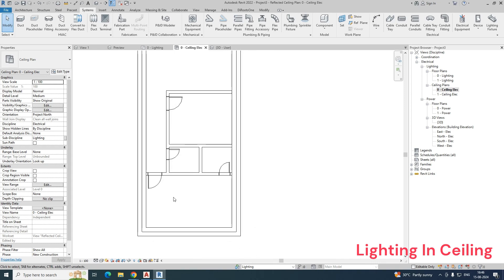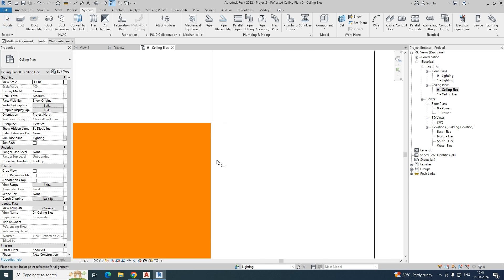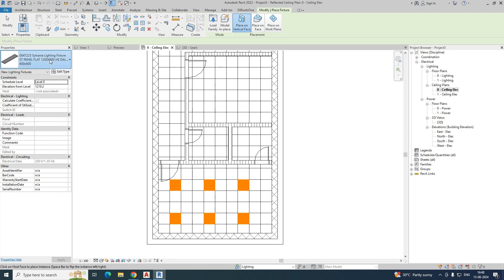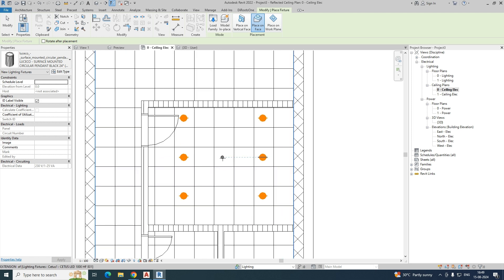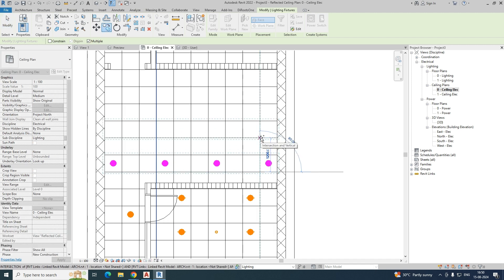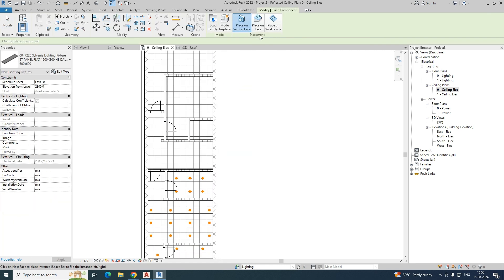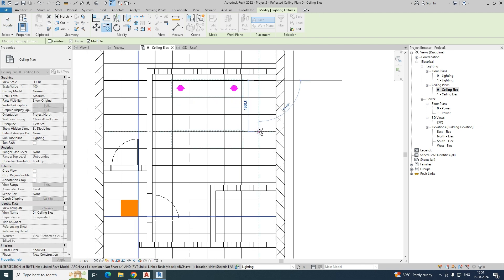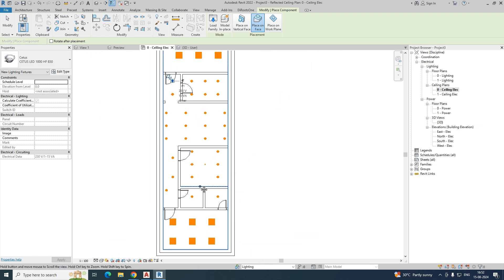Mastering Revit Electrical for Perfect Ceiling Lighting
For MEP BIM Modeling contact
The video titled "Revit Electrical Practice: Lighting Placement in Ceiling" likely provides a tutorial or walkthrough on how to place and manage lighting fixtures in a ceiling within Autodesk Revit, focusing on the electrical aspects of the project. Here’s a detailed description of what you might expect:
Overview
Introduction: The video may start with a brief introduction to the topic, explaining the importance of accurate lighting placement in Revit, especially for electrical planning and MEP coordination.
Key Sections
Setting Up the Project:
The video might begin by guiding you through setting up your Revit project, including selecting the appropriate template and configuring views that are best suited for placing ceiling-mounted lighting fixtures.
Understanding Lighting Families:
The tutorial likely discusses different types of lighting fixture families available in Revit, such as recessed lights, surface-mounted lights, and pendant fixtures. It might explain how to load these families into your project and how to customize them according to your needs.
Placing Lighting Fixtures:
The main portion of the video likely focuses on the actual placement of lighting fixtures in the ceiling. The instructor may demonstrate various methods, such as placing lights manually, using the “Place on Face” or “Place on Work Plane” options, or arraying lights for even distribution across a space.
The video might also show how to align the lights properly using grids, reference lines, or by snapping to points on the ceiling.
Electrical Connections:
After placing the lights, the video might cover how to connect these fixtures to electrical circuits, including creating and managing electrical systems within Revit. This could involve connecting lights to switches, panels, or other electrical elements in the model.
Adjusting Light Properties:
The tutorial might include instructions on adjusting lighting properties, such as intensity, color, and orientation, to suit the design requirements. It may also show how to use Revit's rendering features to visualize how the lighting will look in the finished space.
Documentation:
Finally, the video might touch on how to document the lighting placement in plans, sections, and schedules. This could include creating and annotating lighting plans, generating fixture schedules, and ensuring that all elements are accurately represented in the project's documentation.
Conclusion
The video would likely conclude with tips on best practices for lighting placement in Revit, such as considering room dimensions, ceiling height, and lighting standards. The instructor might also provide advice on troubleshooting common issues that arise during lighting placement in Revit.
This video would be particularly useful for those looking to improve their skills in Revit's electrical design features, specifically in the context of lighting placement and management in ceiling systems.